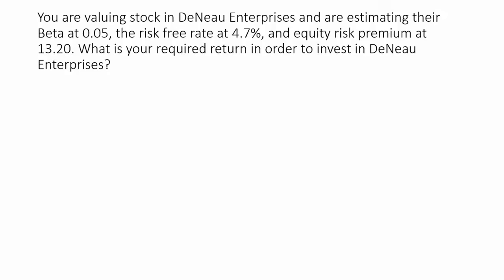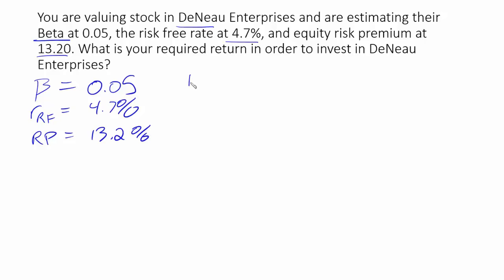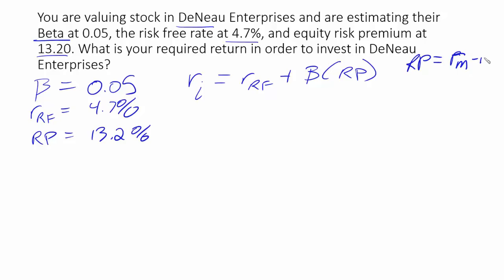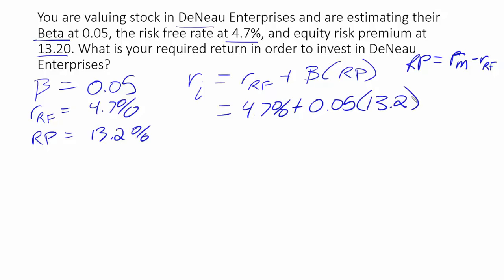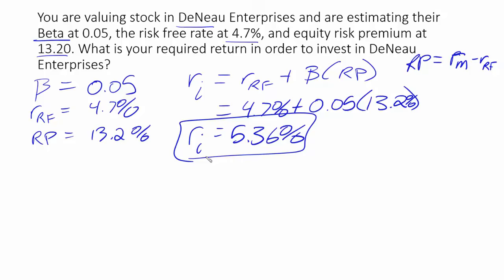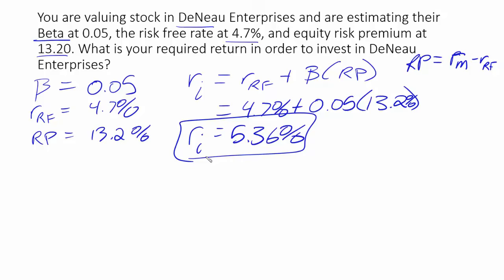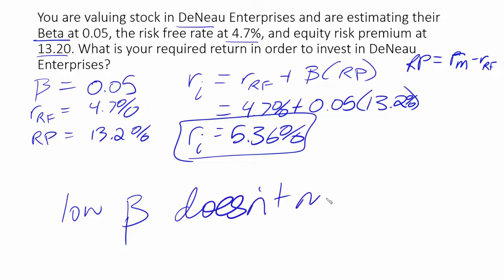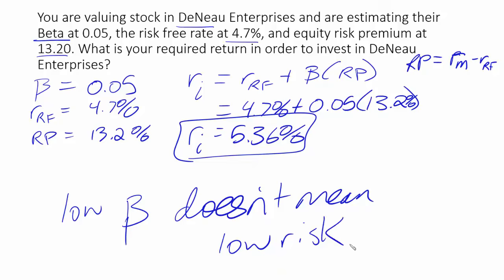Q CAPM 2